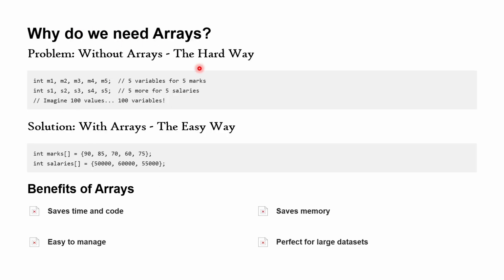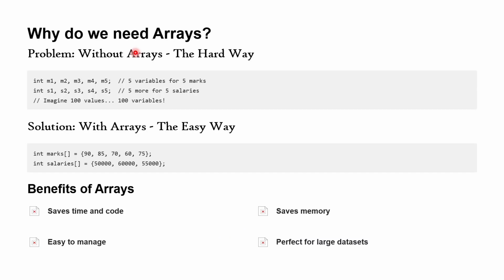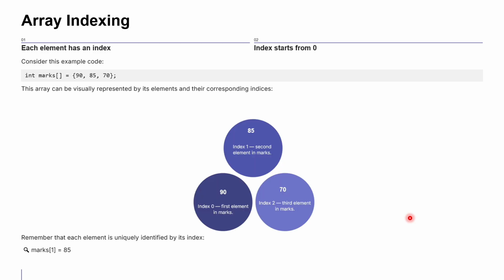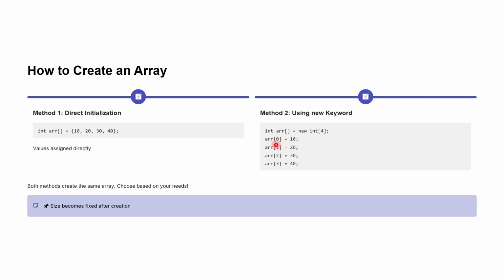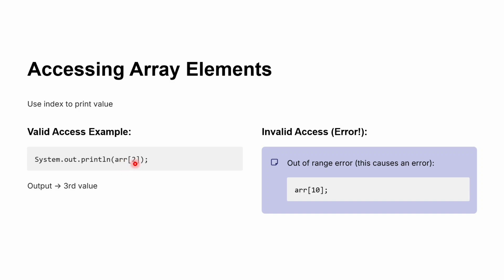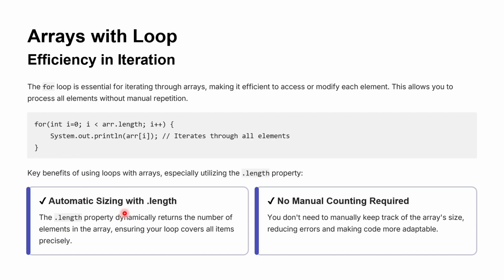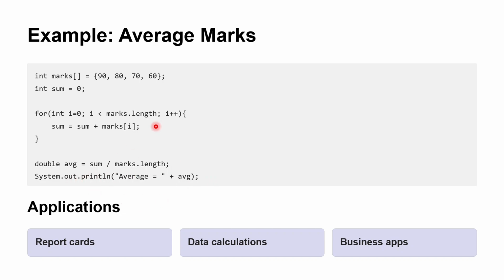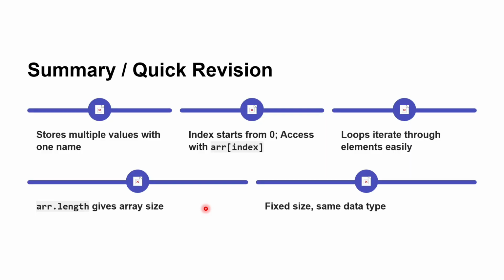Arrays in Java | By Ramanand Vishwakarma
Explained arrays in java